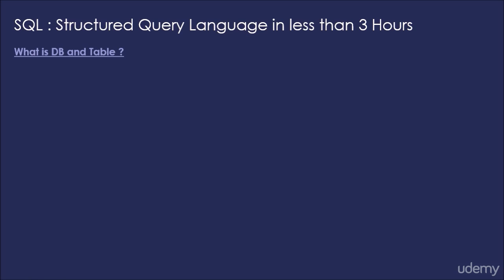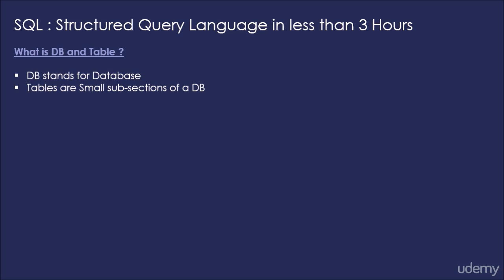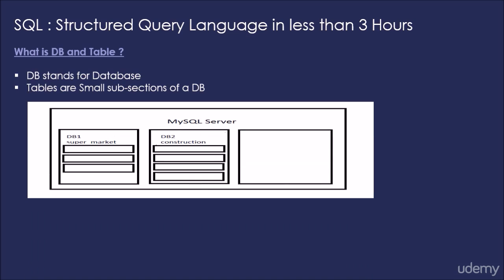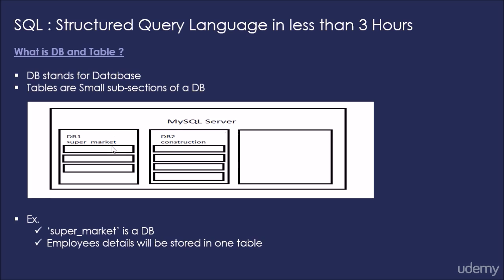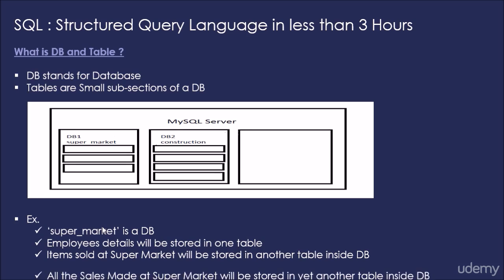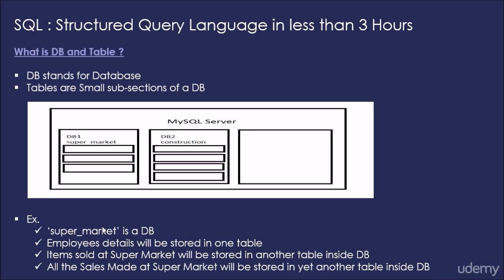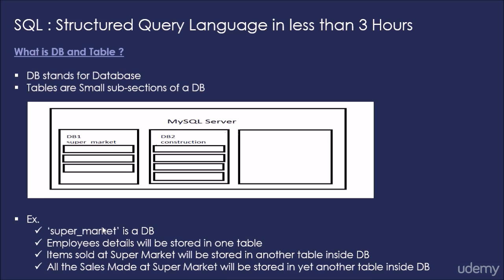What is DB and Table, Intoduction, Learn SQL - MySQL in less than 3 Hours - udemy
SQL is a special-purpose programming language designed for managing data in a relational database, and is used by a huge number of apps and organizations. Watch this Video to learn basics of SQL.